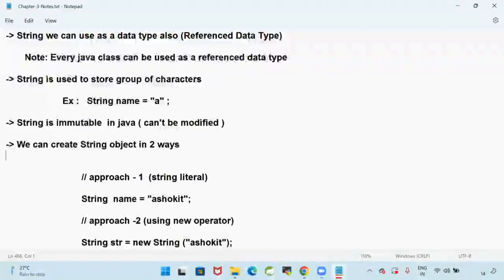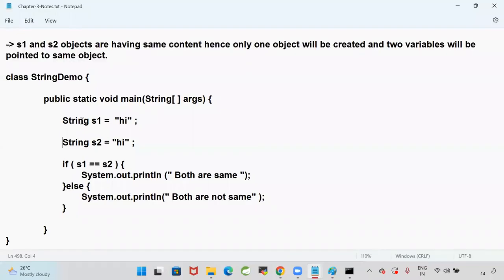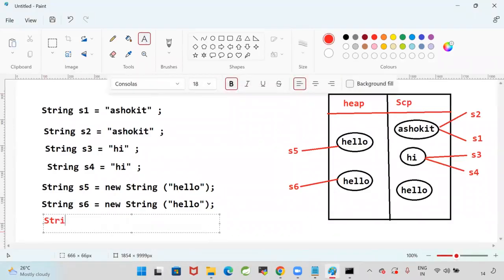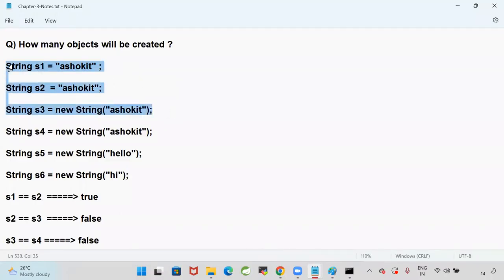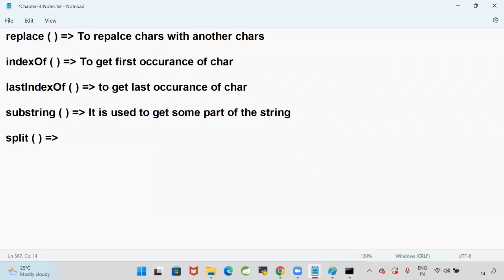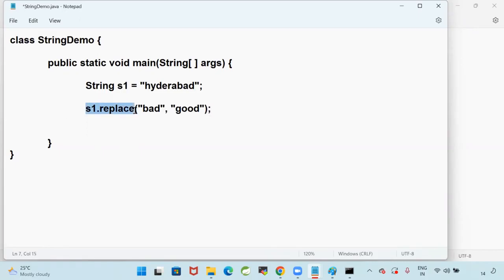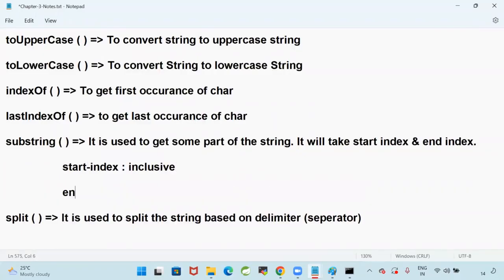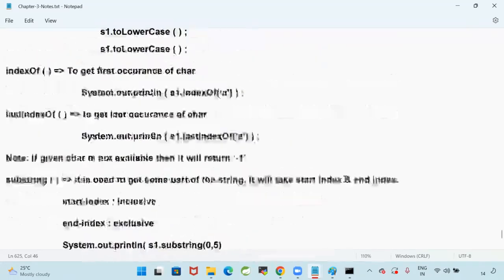CORE JAVA Session 23